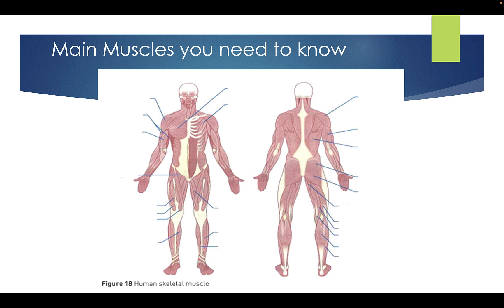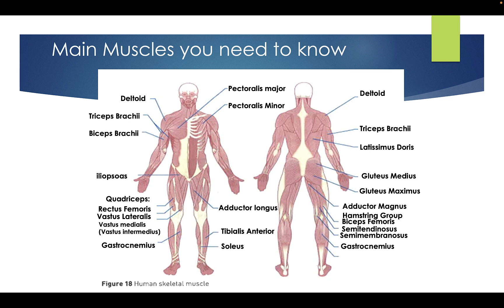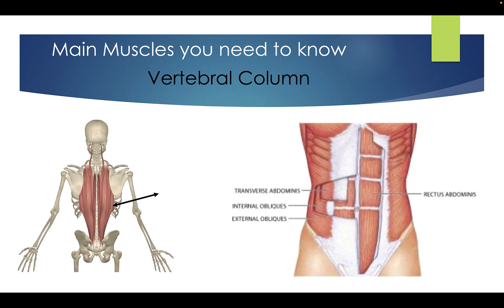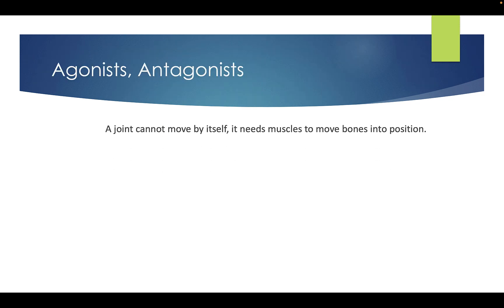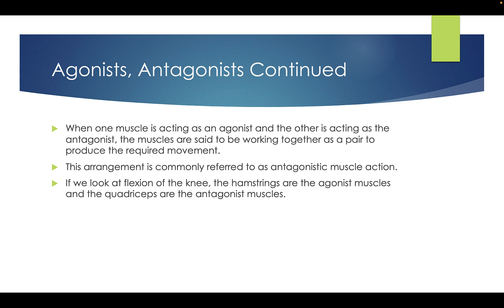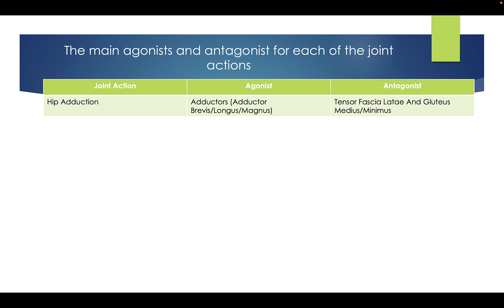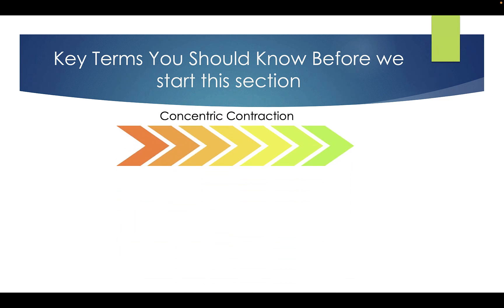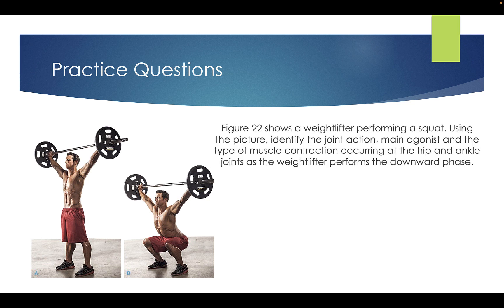Cambridge Technical Level 3 - Sport - Agonists & Antagonists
Cambridge Techincal - Sport - Level 3 -  Lesson 6 - Agonists & Antagonists